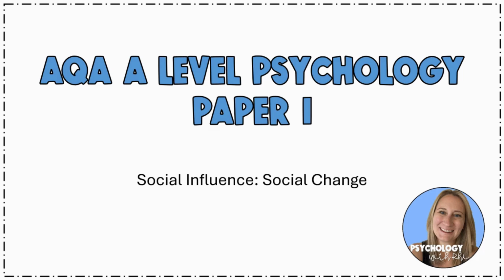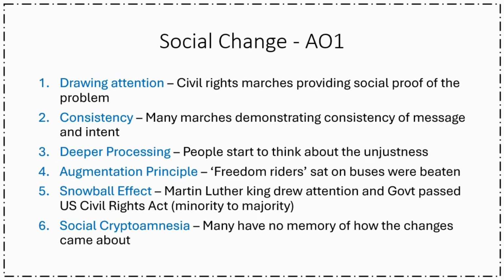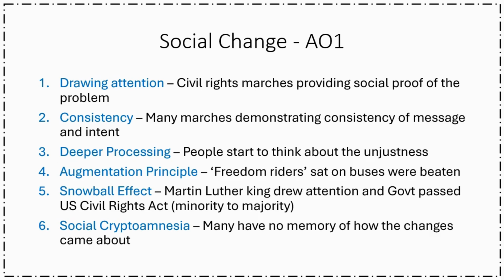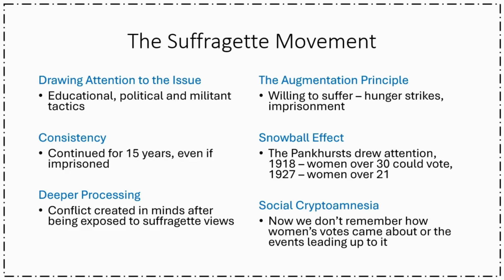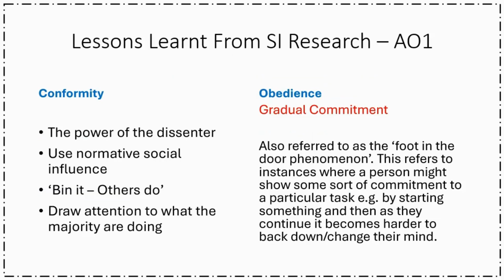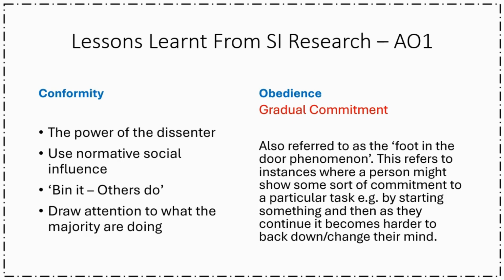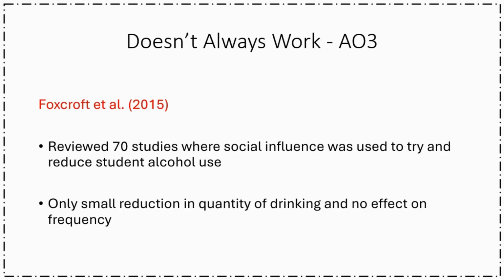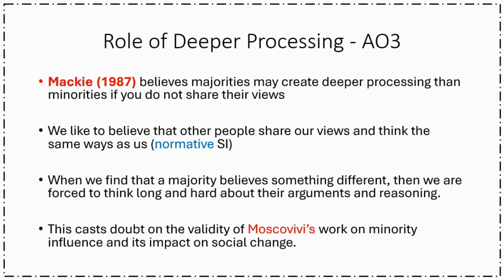Social Change | Social Influence | AQA A Level Psychology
This is one of my speedy revision videos for the Social Influence topic in Paper 1 of the AQA Psychology A Level for Social Change.

Watch this when preparing for your mocks/exams or to get ahead of your lessons at school/college.